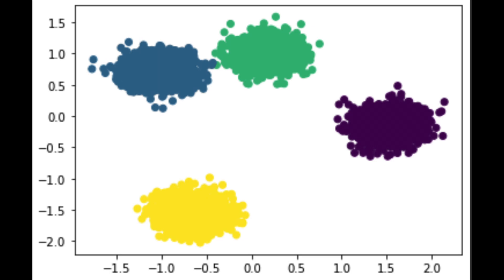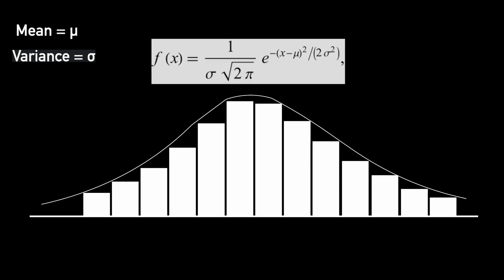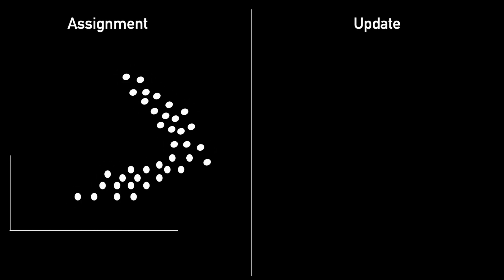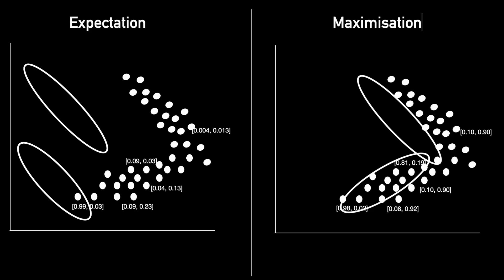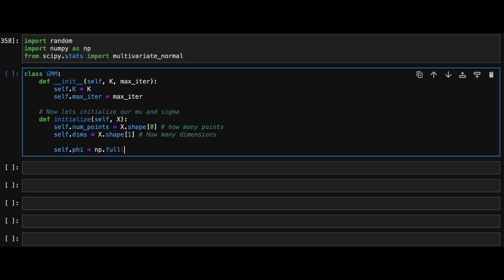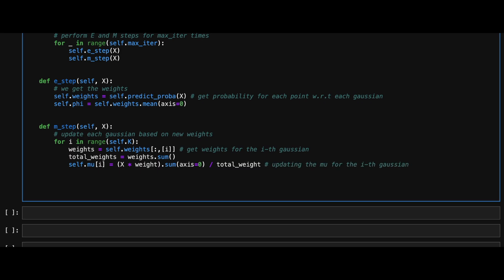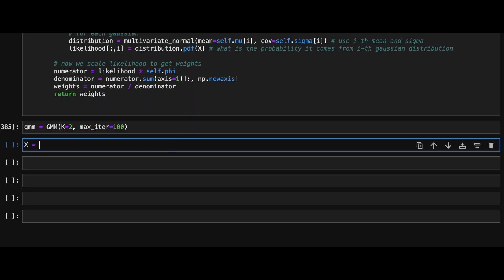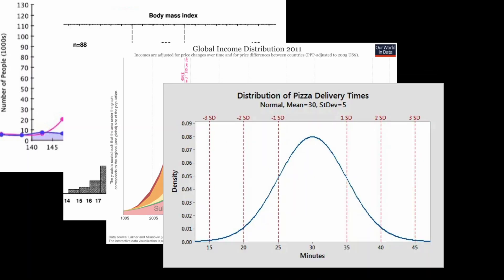Gaussian Mixture Models Explained | Basics of ML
Gaussian mixture models are a great choice for clustering your data if your data has a lot of features which exhibit Gaussian distribution.

00:00 - Introduction
00:20 - Gaussian Distribution in 1D
01:03 - Gaussian Distribution in 2D
01:38 - Expectation-Maximization Algorithm
02:59 - Implementing GMM in Python
06:20 - Outro